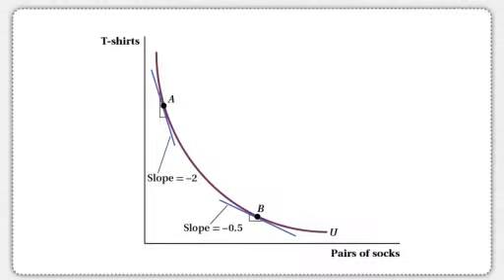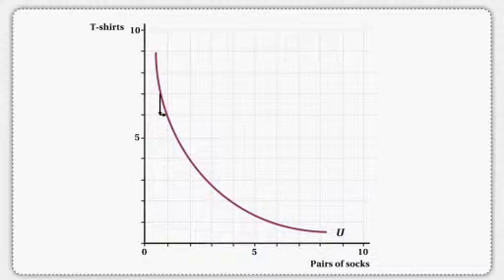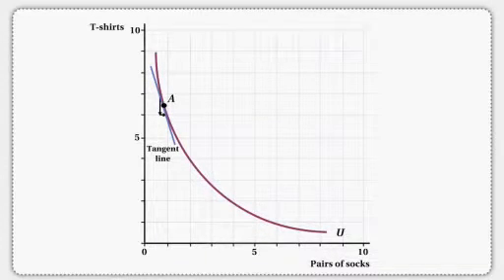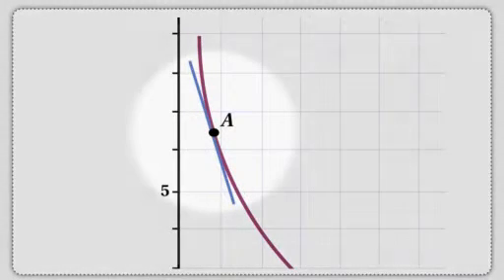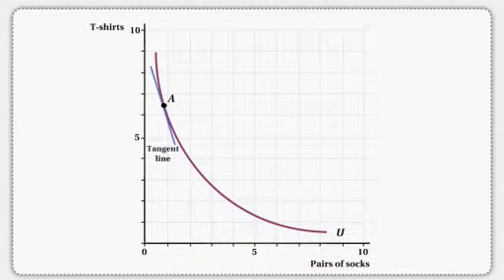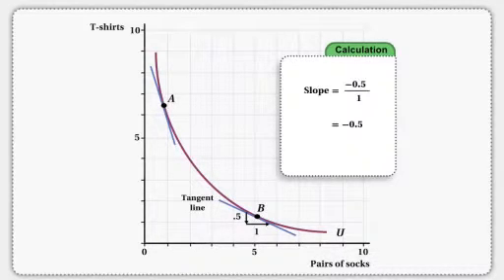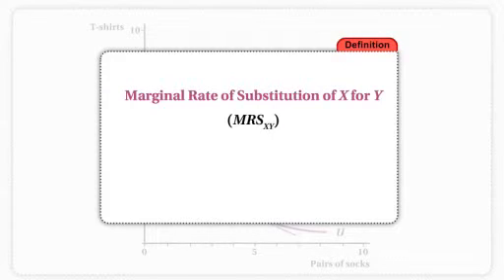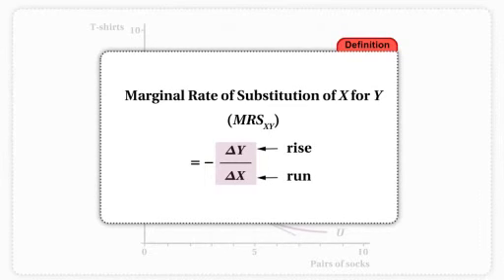Check It Out: eFigures for Goolsbee/Levitt/Syverson, Microeconomics